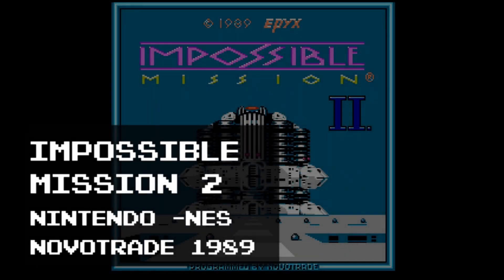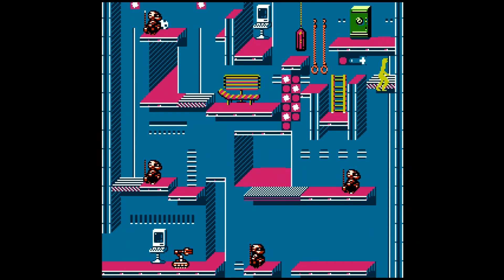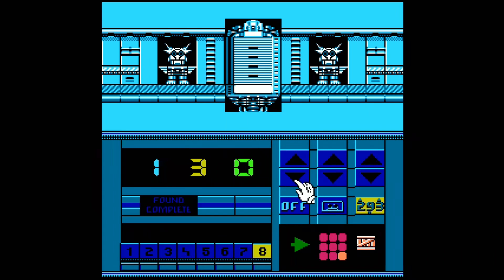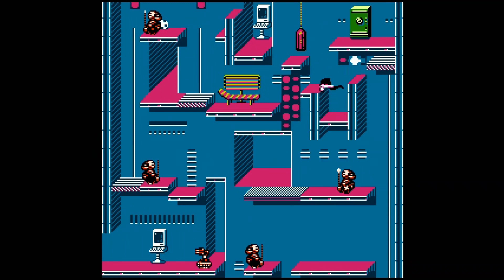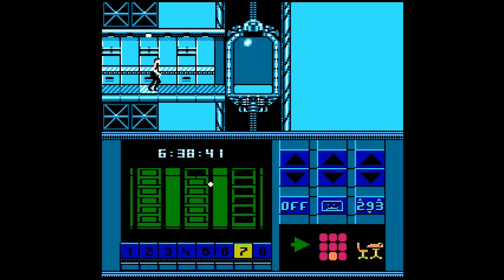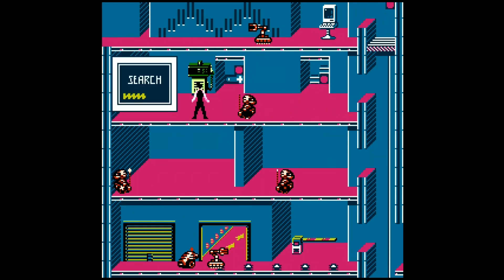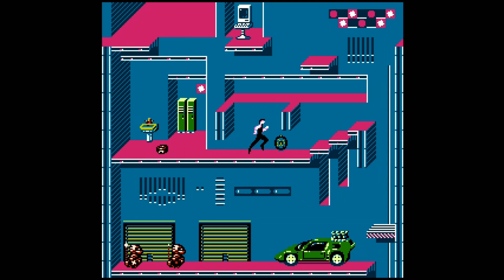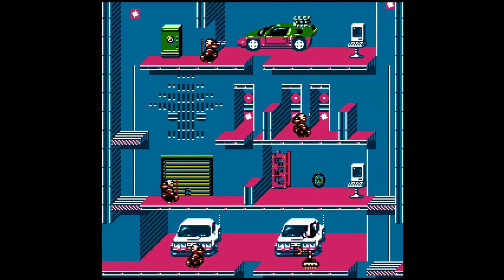This is Impossible Mission 2 for the NES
An unlicensed cart with some odd surprises. I actually went out of my way to buy the manual for this one- and it was a good buy. This is an Epxy game that made it o the NES. This is the group that made the "Games" properties, like Summer Games and Winter games. Epxy made a ton of fun games back in the 80s and early 90s- I have reviewed a few.

This is a difficult one that is far better if you have save states.

ep147